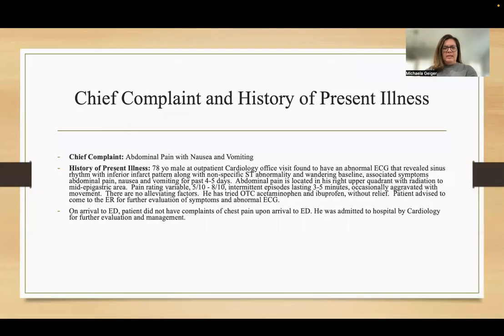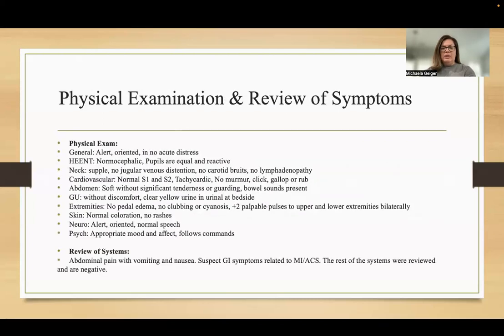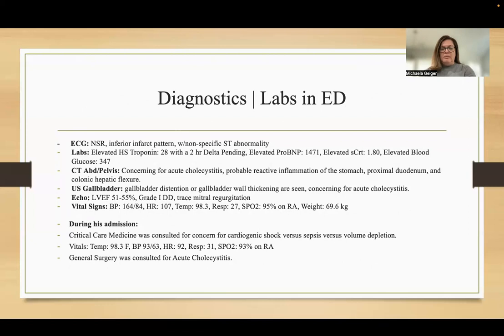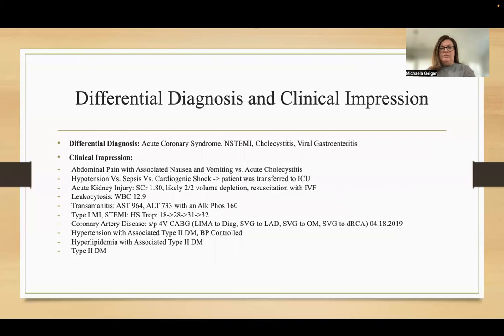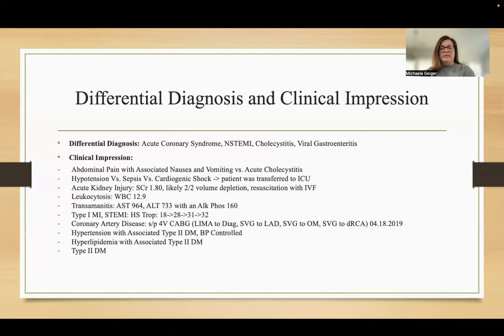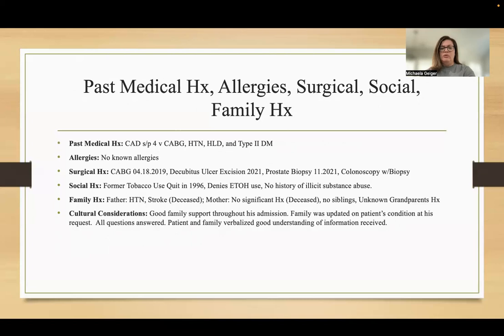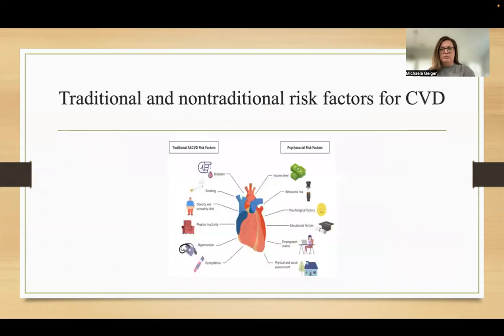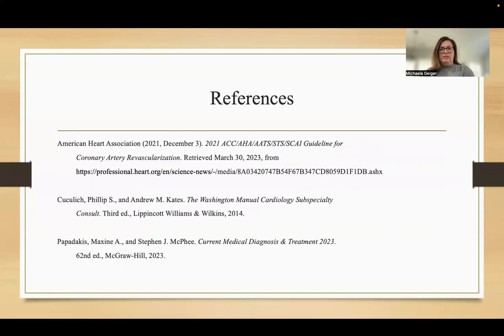Case Presentation for AGACNP Post Master's Certification